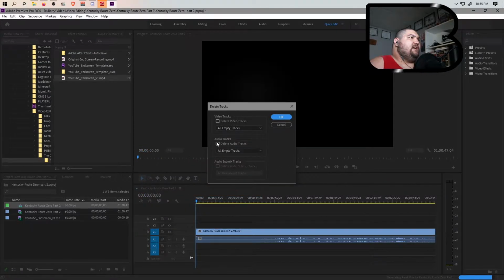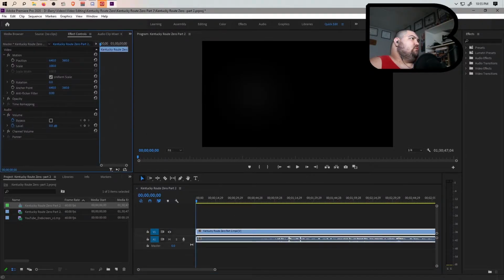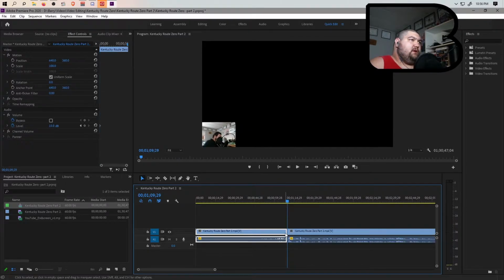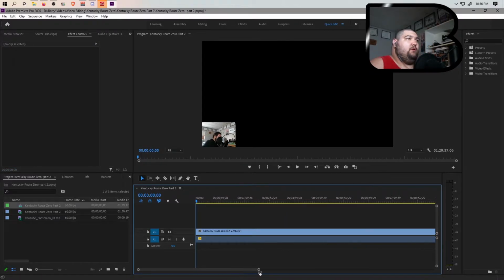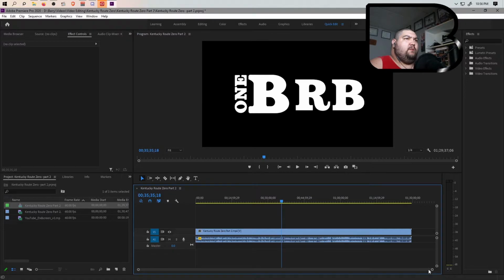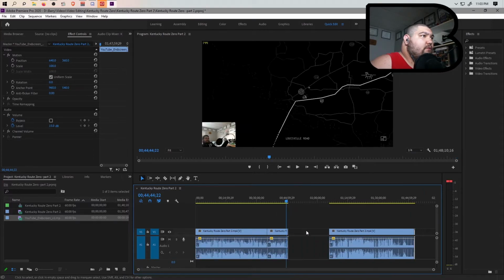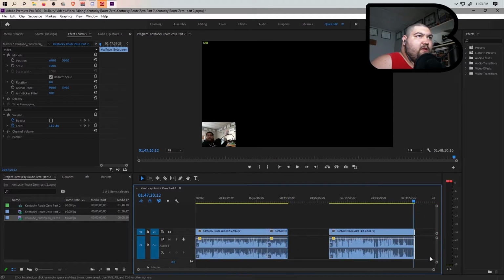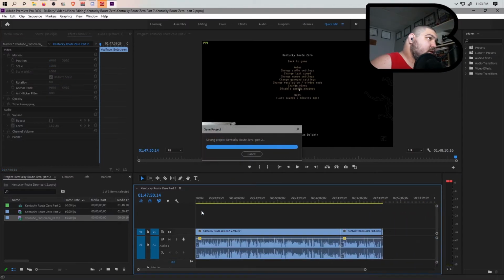Them Wasted Clicks | Adobe Premiere Pro | The One B